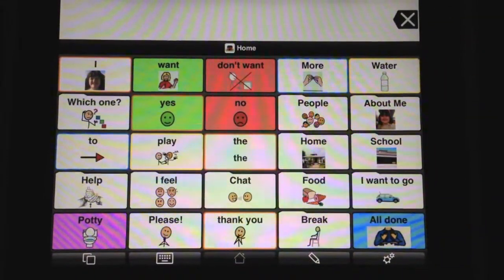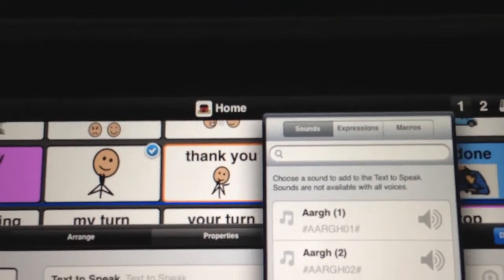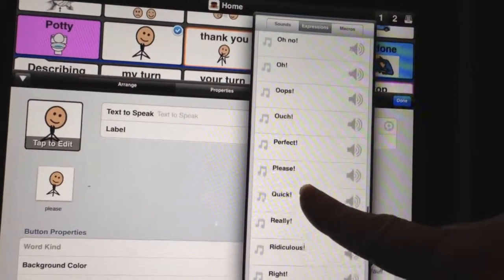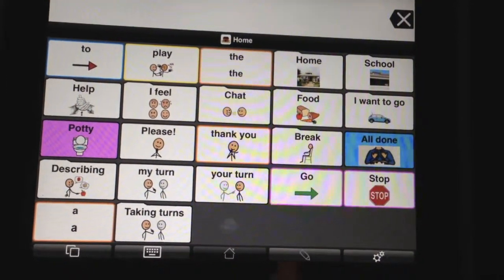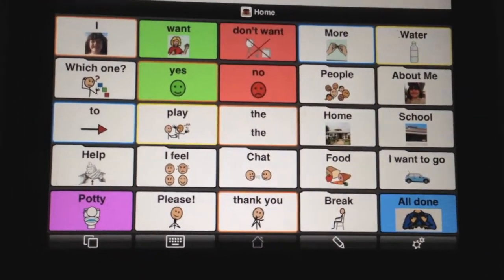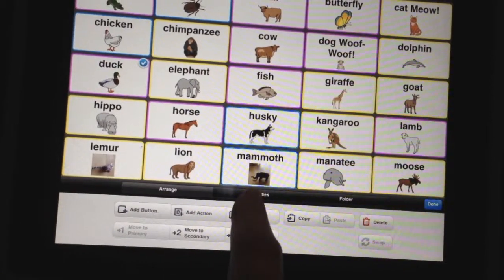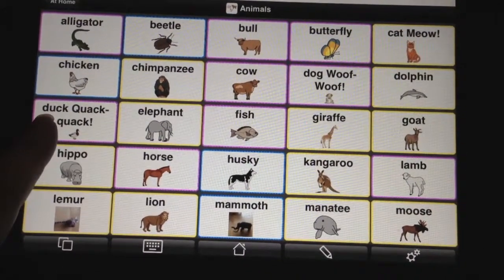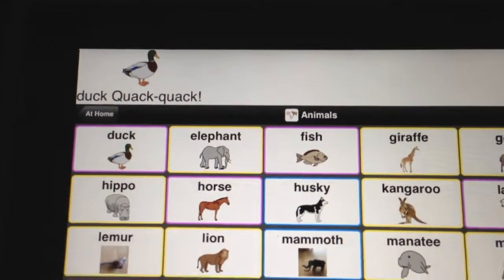Add AMAZING Expressions & Sounds in Proloquo2Go/How we use with Abbey/Autism/iPad mini/nonverbal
Here is how to add Expressions and Sounds to Proloquo2Go and how we are using it with Abbey!